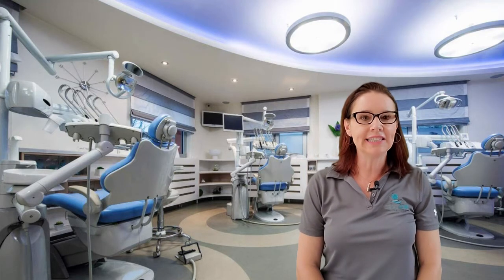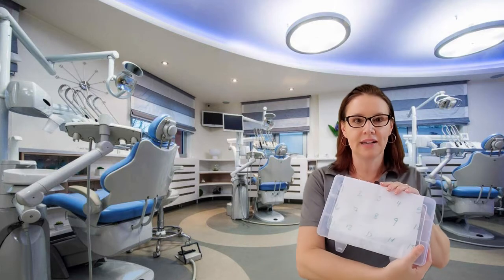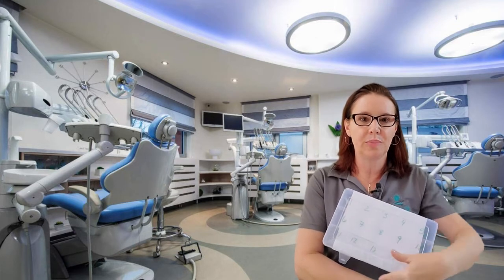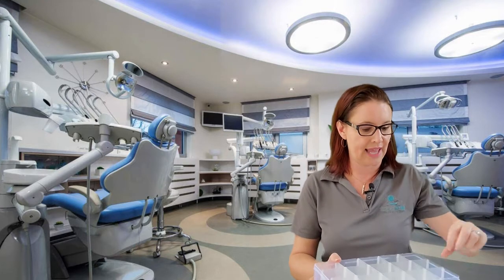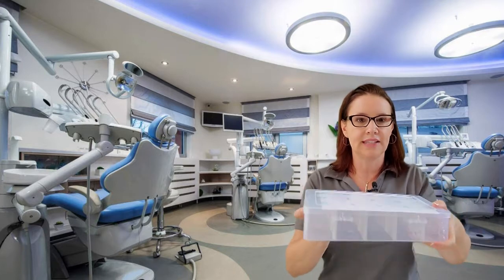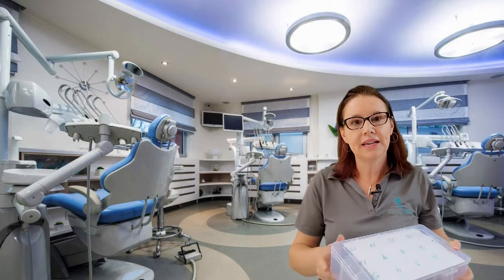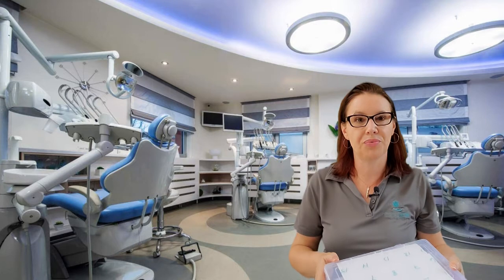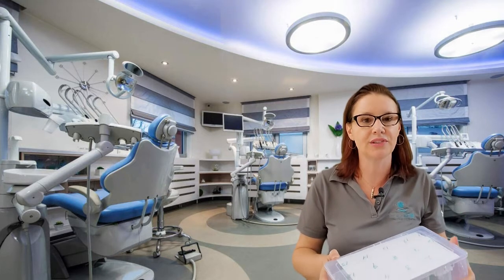StraightSmile Solutions™- Orthodontic Consulting